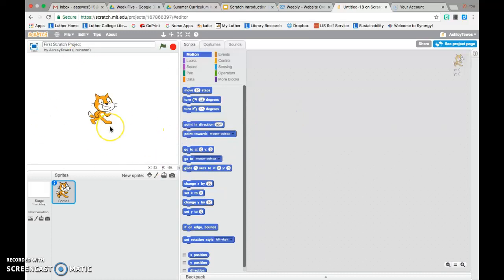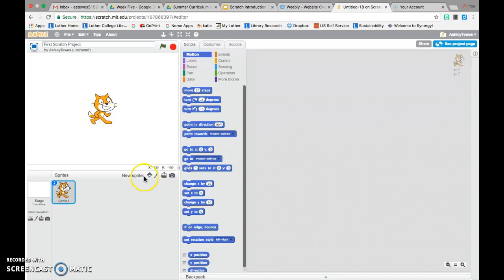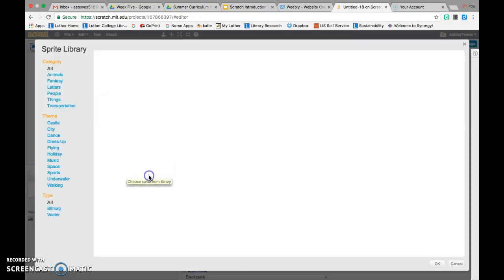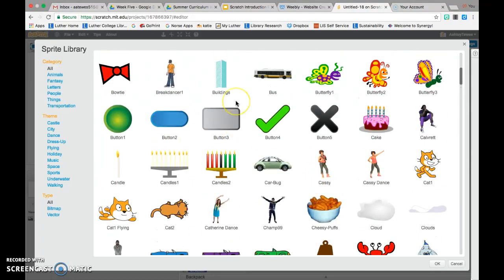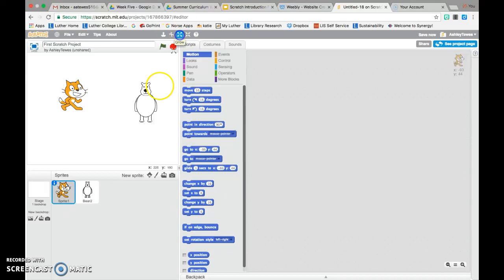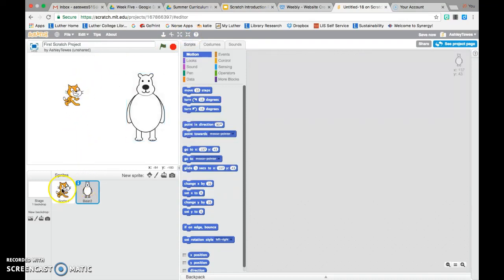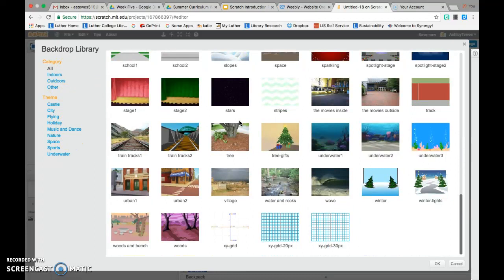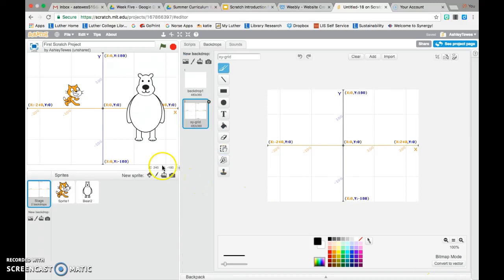Sprite and Backdrop